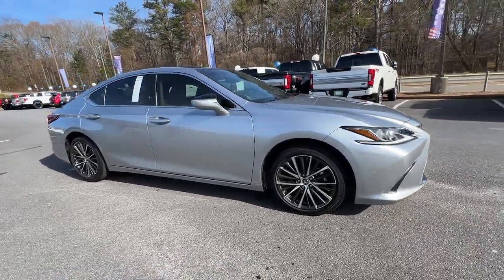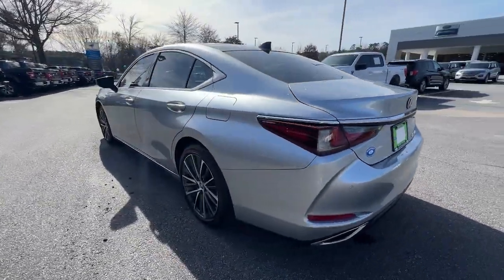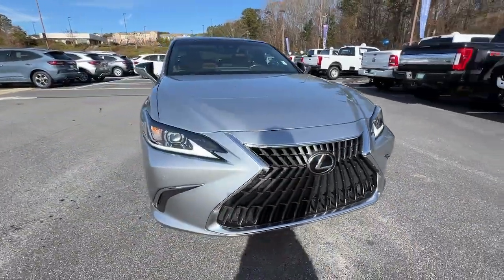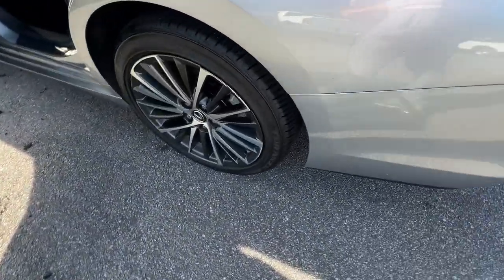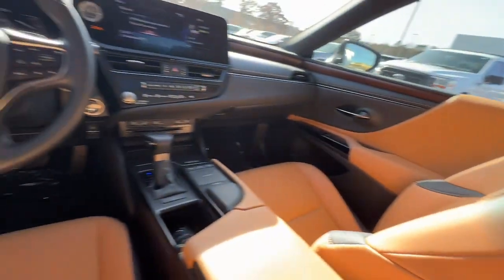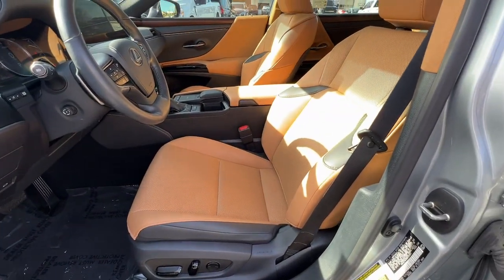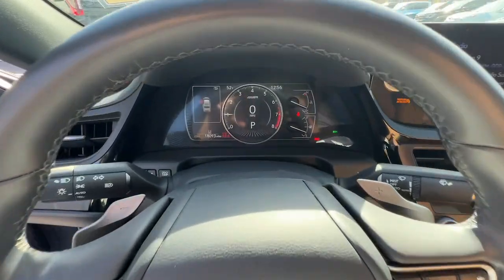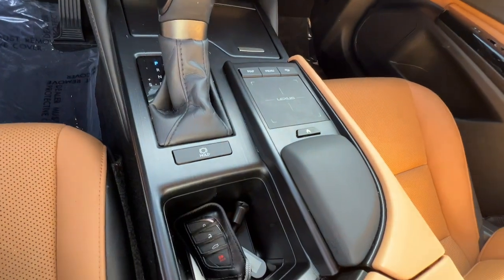2022 Lexus ES Woodstock, Canton, Holly Springs, Kennesaw, GA A60861A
Iridium Used 2022 Lexus ES 350 available in Woodstock, Georgia at Krause Family Ford. Servicing the Canton, Holly Springs, Kennesaw, GA area.

Recent Arrival! Certified. CARFAX One-Owner. Priced below KBB Fair Purchase Price!br22/32 City/Highway MPG Iridium 2022 Lexus ES 350 4D Sedan FWD 8-Speed Automatic 3.5L V6 DOHC 24VbrbrEQUIPMENT GROUP - Premium Package Palomino w/Matte Walnut Open Pore w/Perforated NuLuxe Seat Trim (LD) 10 Speakers 10-Way Power Adjustable Front Seats 4-Wheel Disc Brakes ABS brakes Air Conditioning AM/FM radio: SiriusXM Auto-dimming door mirrors Automatic temperature control Brake Assist Compass Delay-off headlights Exterior Parking Camera Rear Front Center Armrest Front Dual Zone Electronic A/C Garage door transmitter: HomeLink Heated & Ventilated Seats Heated Leather 3-Spoke Steering Wheel Leather Shift Knob Leather steering wheel Low Tire Pressure Warning Navigation System Parking Support Alert/Brake Perforated NuLuxe Seat Trim (LD) Power Driver Seat Power Moonroof Power passenger seat Power steering Power Tilt/Telescoping Steering Wheel w/Memory Power Windows Premium Package Premium Paint Radio data system Rain Sensing Wipers Rear seat center armrest Rear window defroster Remote Keyless Entry Security system Speed control Speed-sensing steering Steering Wheel Mounted Audio Controls Tachometer Telescoping steering wheel Tilt Steering Wheel Trip computer Turn Signal Indicator Mirrors Variably intermittent wipers Wheels: 17 x 7.5J Twin-V-Spoke Alloy Windshield De-Icer Wireless Charger Wood Trim.brbrKrause Care: Paint & Fabric Protection Sanitizer + Antimicrobial Rain Repellent Door Edge & Cup Headlight Protection Anti-Theft Vin Etching A/C System Refresh Nitrogen Tire Service Stolen Vehicle Assistance Roadside Assistance Collision Loyalty Credit Digital Fraud Protection.brbrCertification Program Details: 139-Point Inspection by Factory-Trained Technicians 90-Day/4000-Mile (whichever comes first) Comprehensive Warranty1 Nationwide Dealer Network for Service and Accessories Complimentary 24/7 Roadside Assistance2 CARFAX Vehicle History Report3 11000 FordPassTM Rewards Points4 to Use Toward Your First Maintenance Visit Exceptional Coverage Comes Standard. 2 See your dealer for coverage details. Roadside Assistance is included for certain owners and available to everyone for a per-service fee. Ford reserves the right to change program details without obligations. 3 CARFAX is a registered trademark of CARFAX Inc. 4 FordPass App compatible with select smartphone platforms is available via a download. Message and data rates may apply.brbrbr*Please contact dealer for full details. All prices do not include taxes estimated tax fees dealer documentary fee certification costs reconditioning costs and any installed equipment. *Limited warranties see dealer for details* A short visit to Krause Family Ford located at 195 Woodstock Parkway Woodstock GA 30188 can get you a hassle free deal on this trustworthy vehicle today!